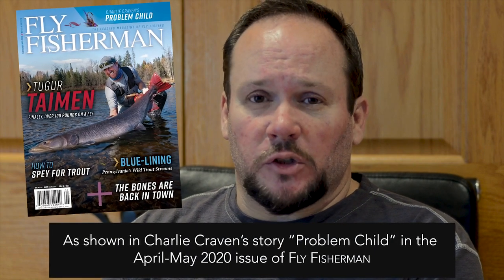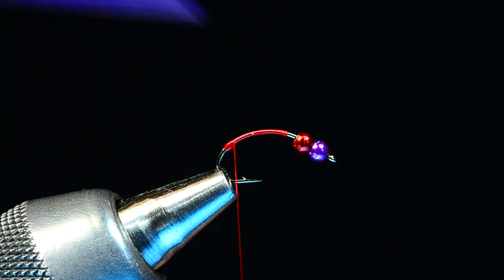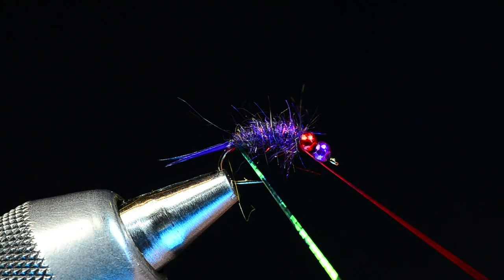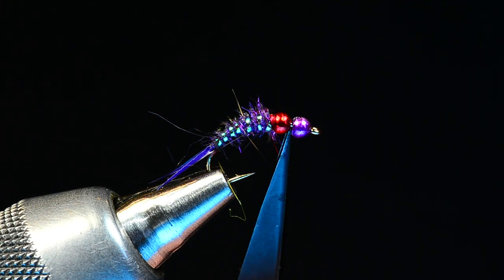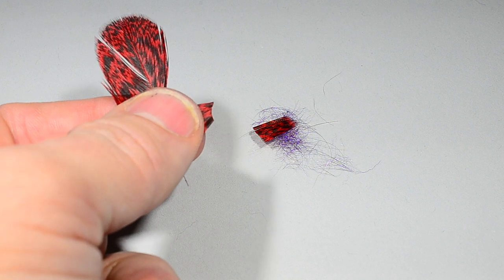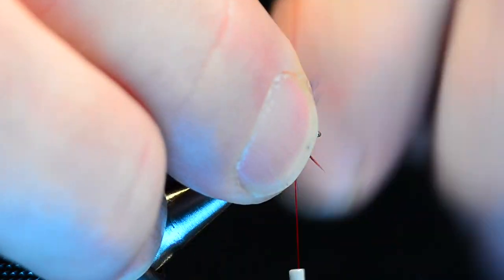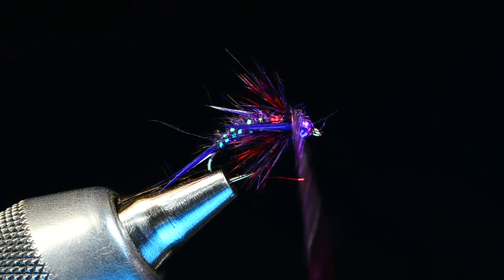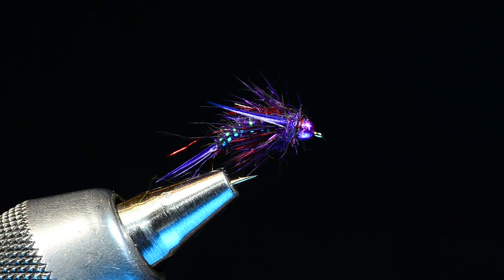Problem Child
Master fly tier Charlie Craven finds the solution to his problem of using Coq de Leon feathers in his new pattern, the Problem Child nymph. This fly imitates stonefly nymphs and can be used an attractor pattern or heavy anchor fly. Learn more and read the full story in our April-May 2020 issue available now.